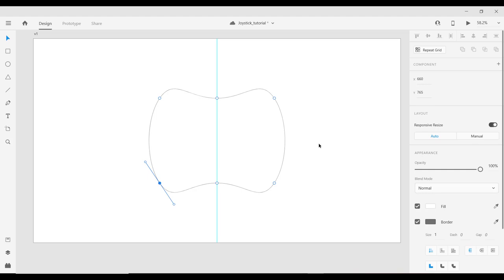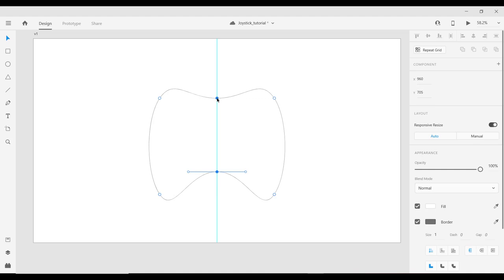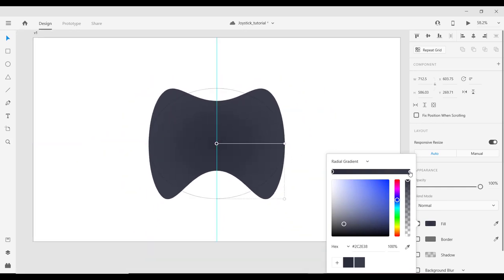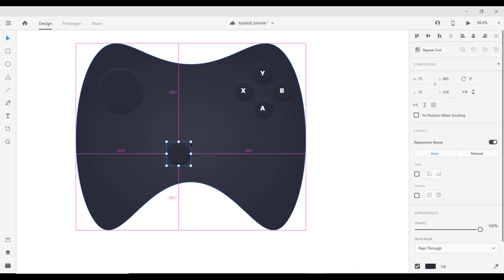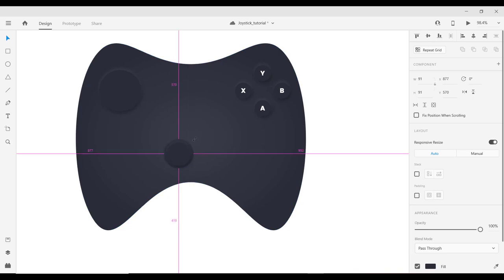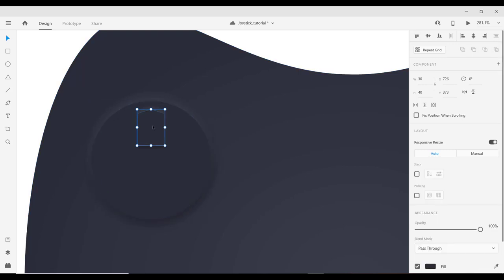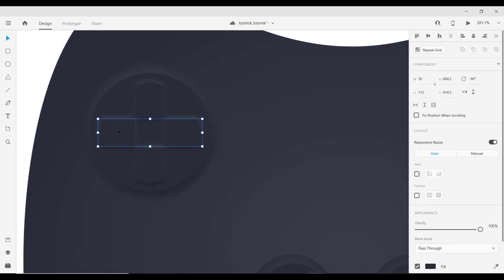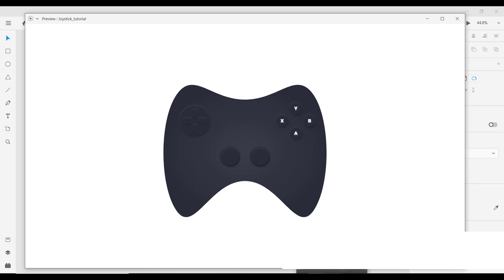Create a Joystick illustration in Adobe XD | full Tutorial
We will use Adobe XD (Experience Design) to create a joystick illustration with neumorphism style in adobexd.
Also in this tutorial I will show you step by step how to design this cool illustration, you would also learn some useful tips on using Adobe XD.